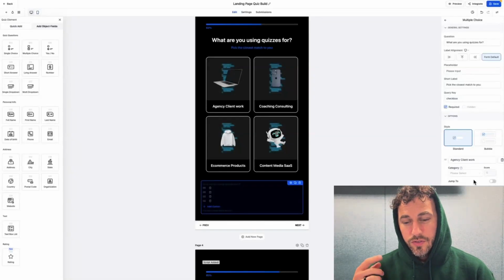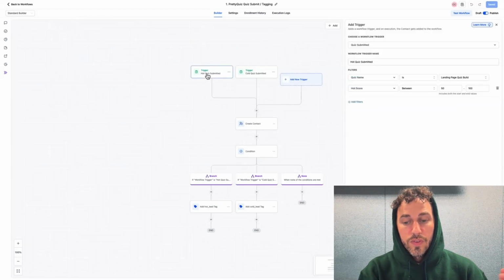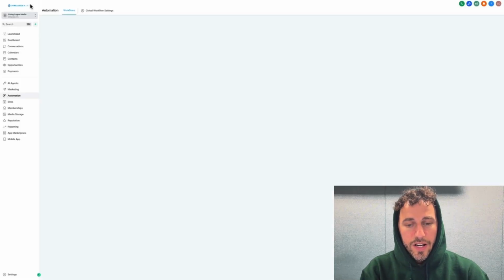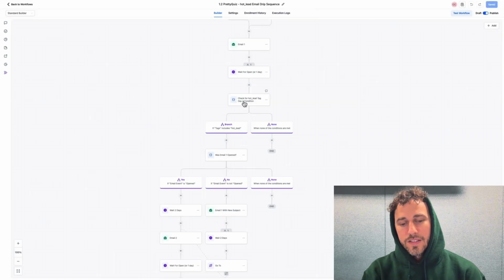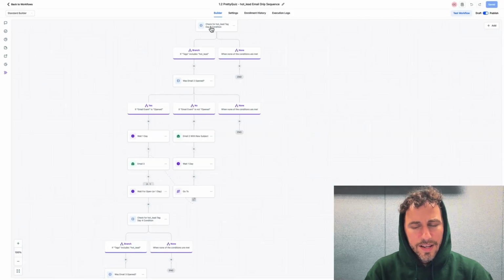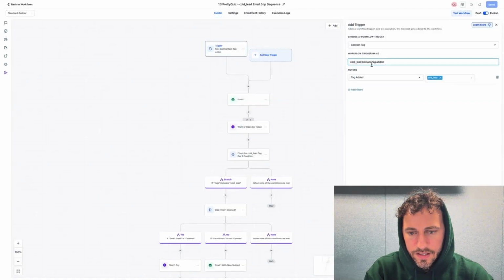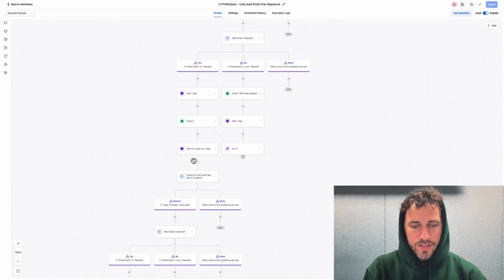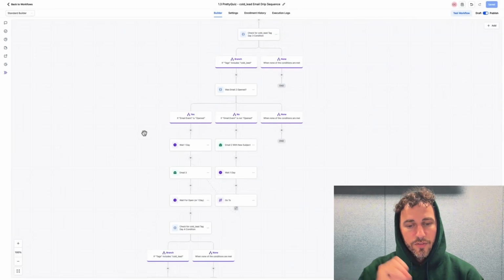How to Auto Tag Quiz Users & Trigger Email Campaigns in GoHighLevel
Learn how to automatically add tags to users based on their GoHighLevel quiz responses and attach targeted email campaigns to each tag. This GHL automation tutorial walks you through the exact process of connecting quiz submissions to segmented email sequences that nurture leads on autopilot. Perfect for agencies, coaches, and consultants who want to send the right message to the right leads at the right time in GoHighLevel.

👉 BUILD QUIZZES THAT ACTUALLY CONVERT IN GHL:

PrettyQuizCodes: The Quiz App Built for GoHighLevel